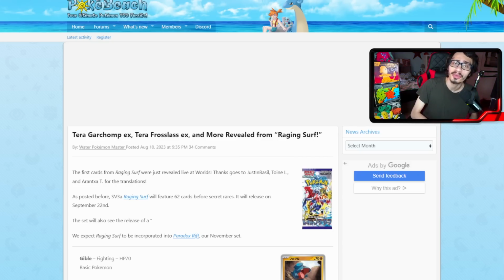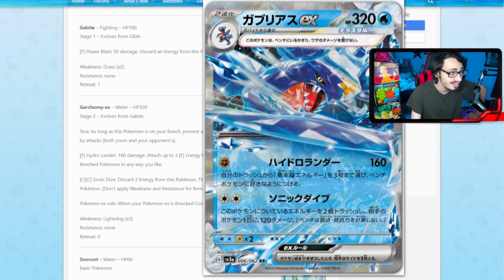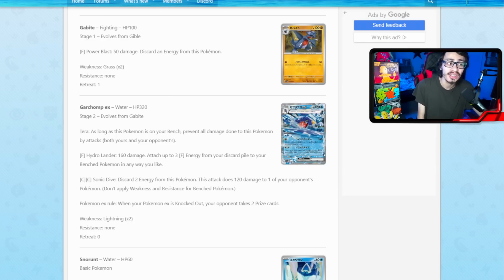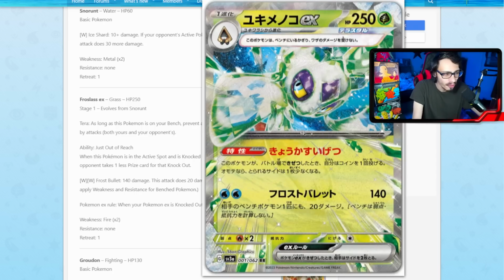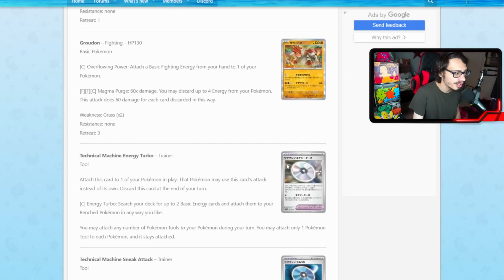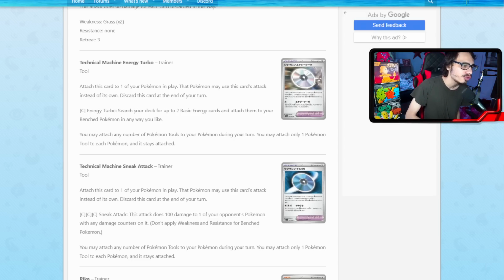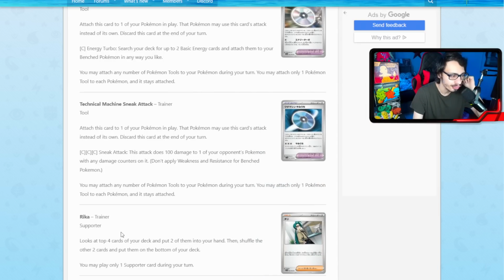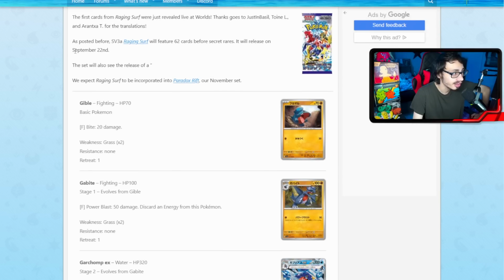Finally A Good Garchomp Card?! TM Tool Cards! New Raging Surf Cards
In today’s video I look at some NEW ex cards that got revealed from our next set Paradox Rift!